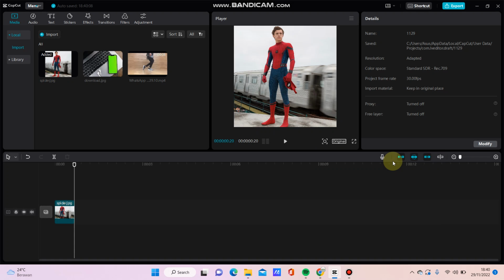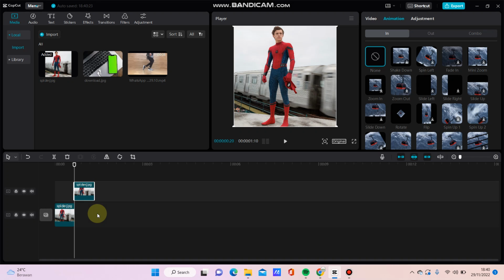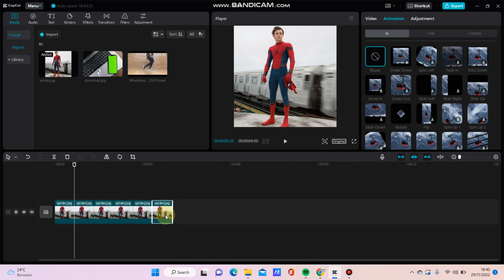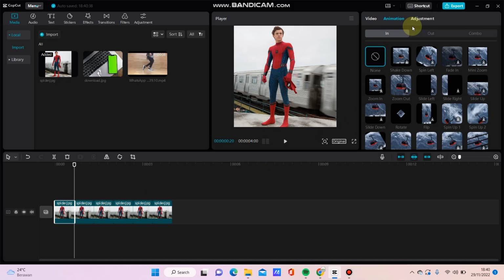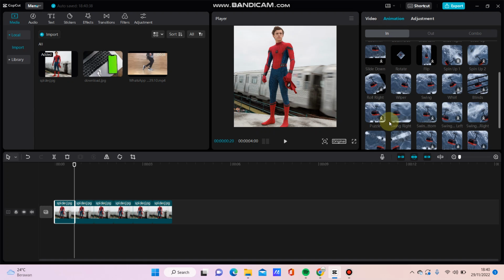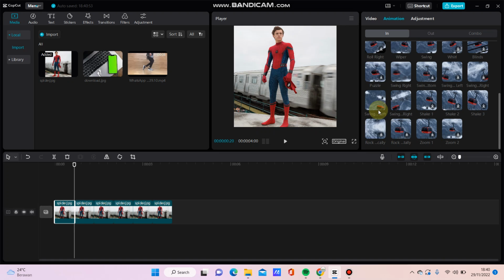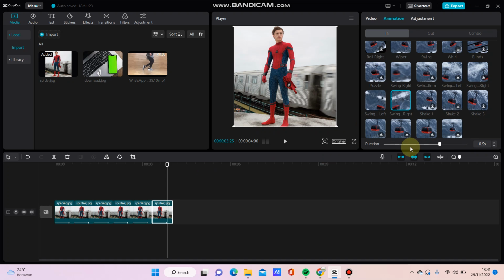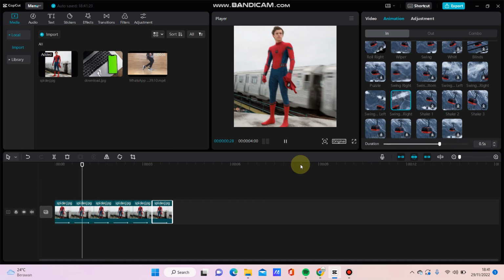CapCut Tutorial: Swing Bottom Animation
This tutorial will show you How To Add Swing Bottom Animation